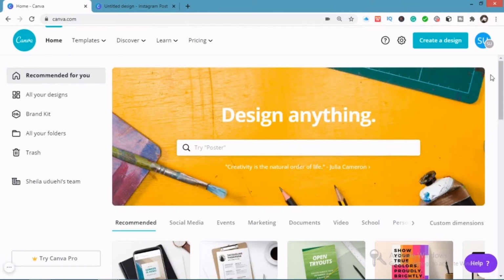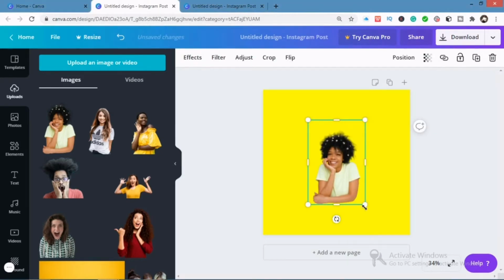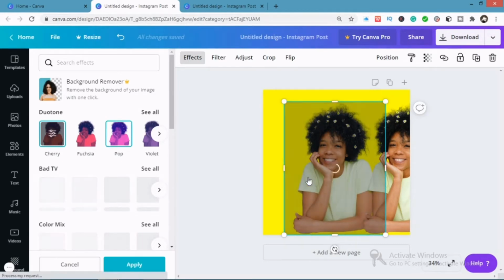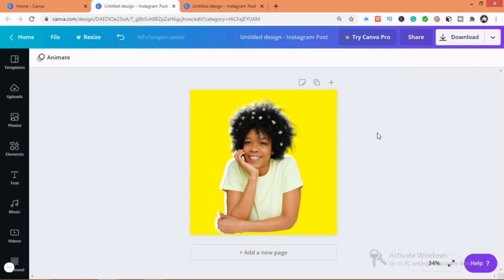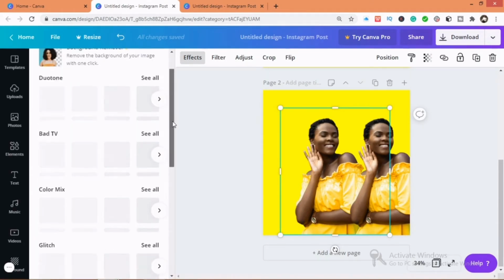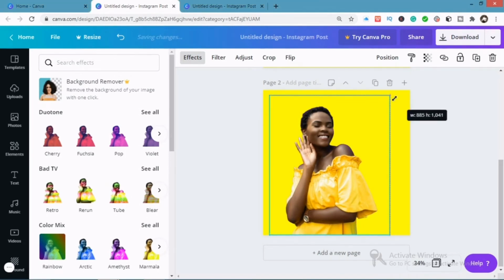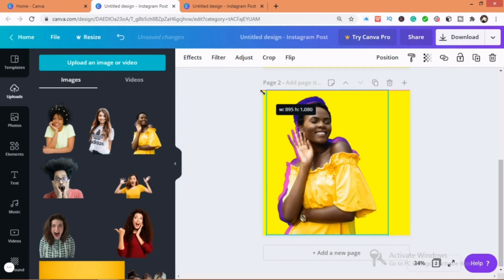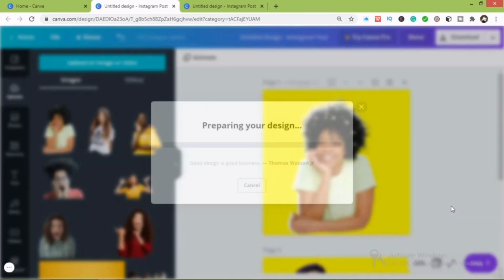HOW TO CREATE OUTLINE AND GLOW EFFECTS TO YOUR PHOTOS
Canva is bae and a free design tool available on Web, App Store, and Google play store. It is a creative tool everyone can use to create beautiful visuals.

This channel is aimed at teaching as many people as possible on how to get the best out of this tool be it for professional visuals, graphics to build their personal brand, or for the fun of it.